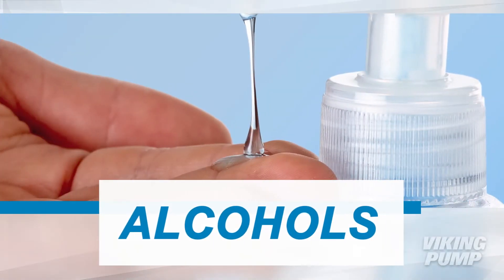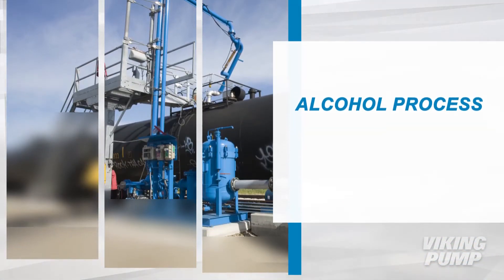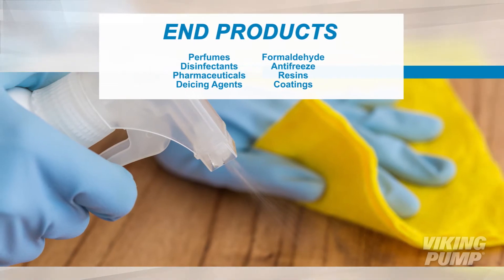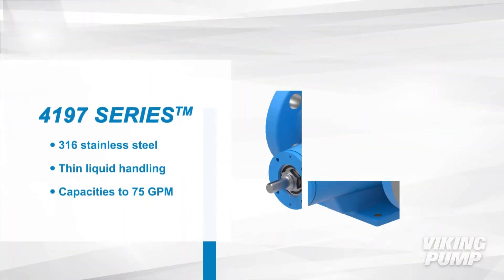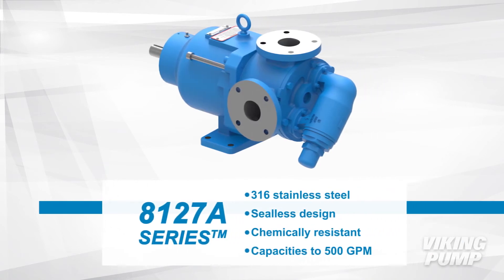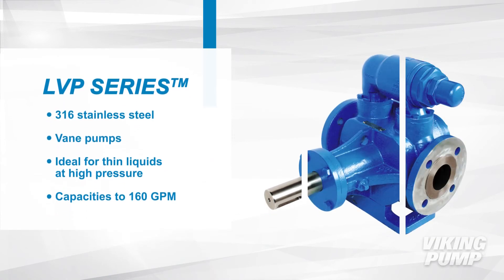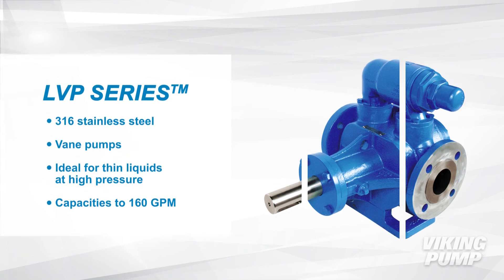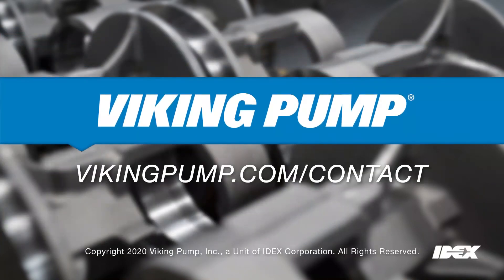Alcohol Pumping Solutions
The transfer and processing of alcohols present a number of chemical compatibility challenges. Viking Pump offers a wide array of pump constructions for the greatest chemical resistance.